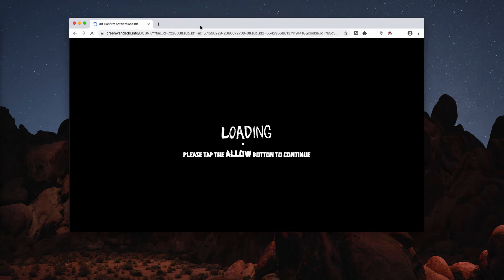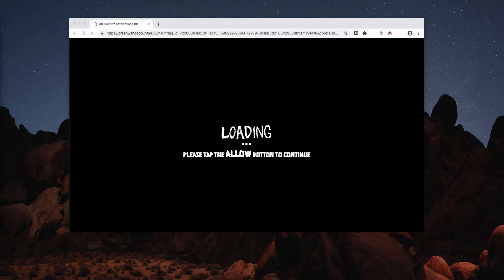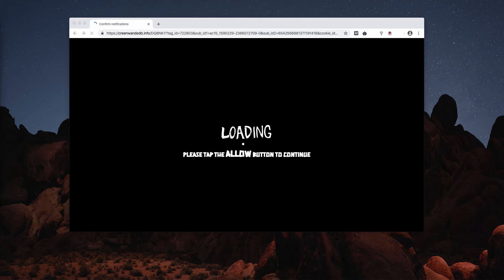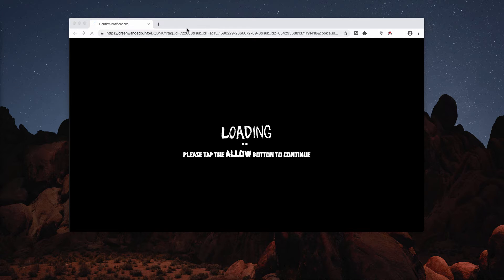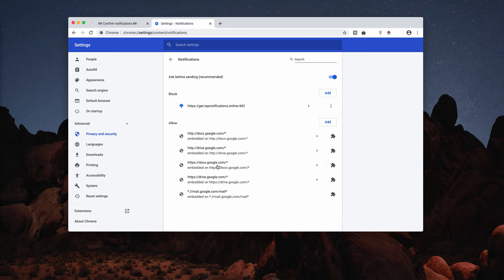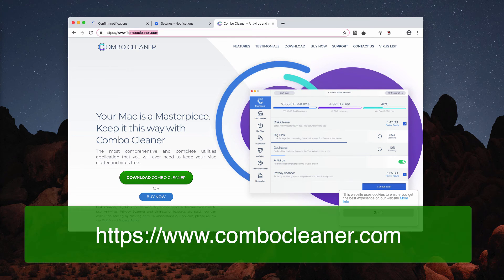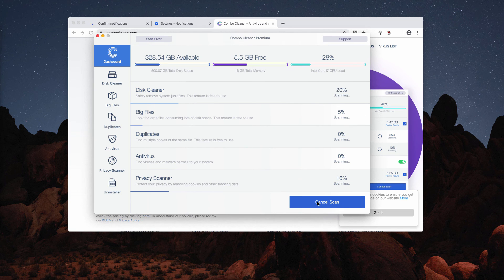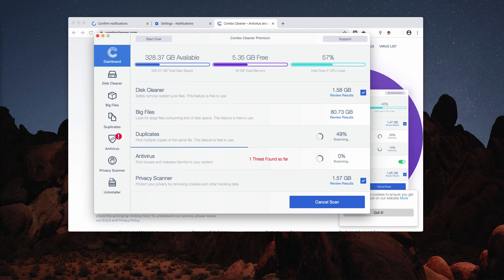How to get rid of creenwandedb.info push notifications?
Pop-ups by creenwandedb.info can attack your Mac browser too. Scan it it with Combo Cleaner for Mac